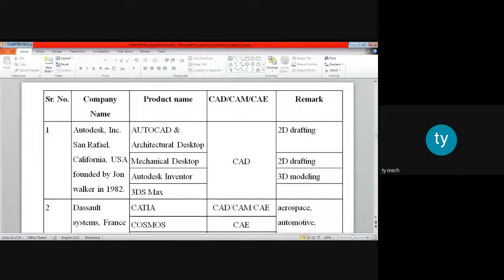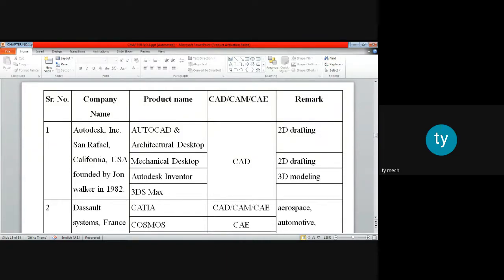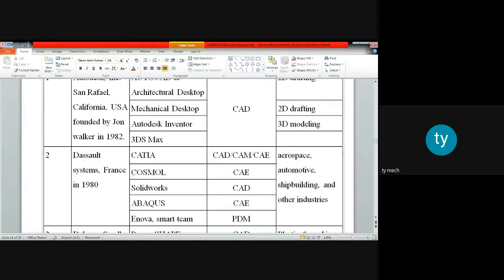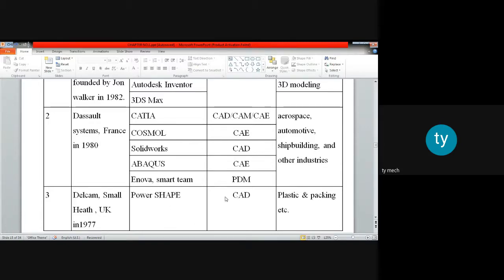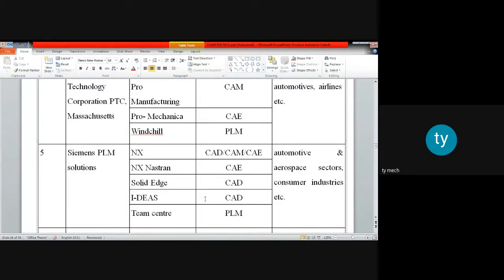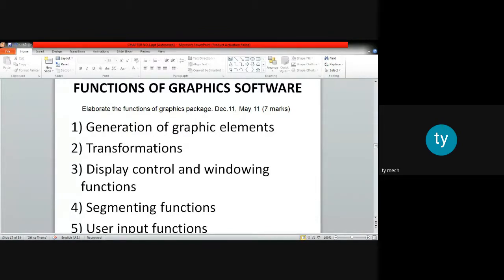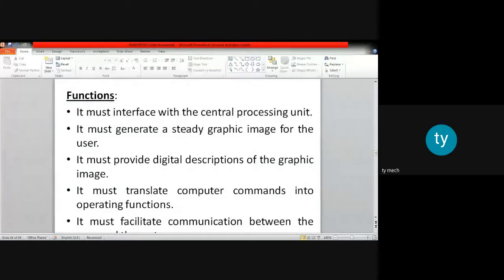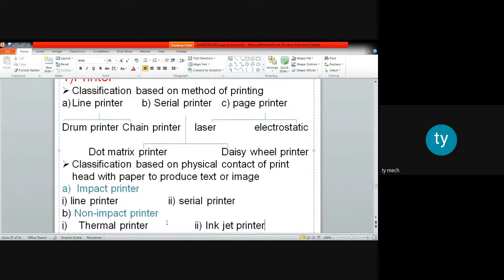Introduction to CAD CAM CAE Lecture 3